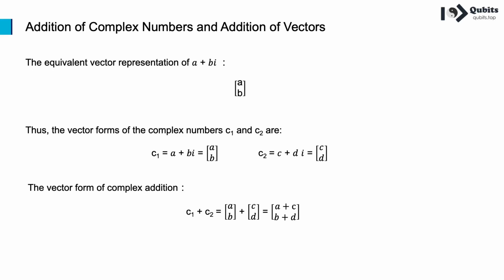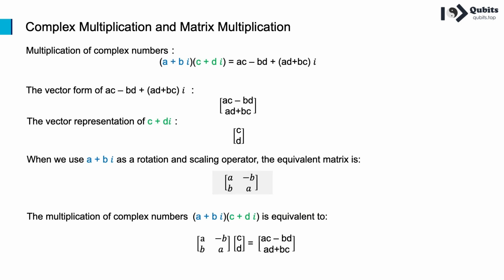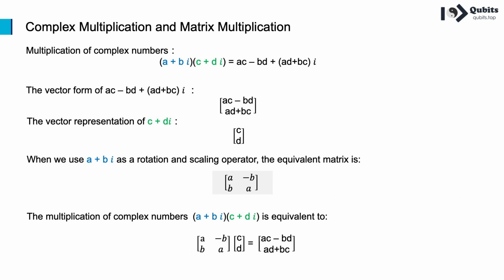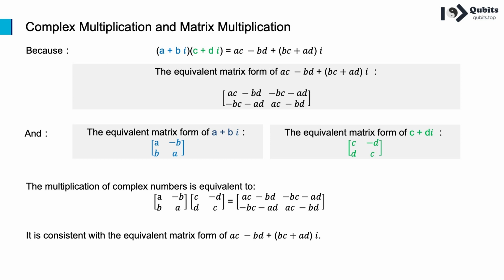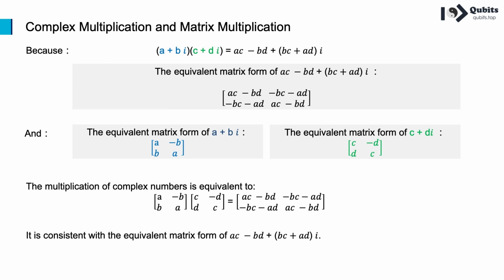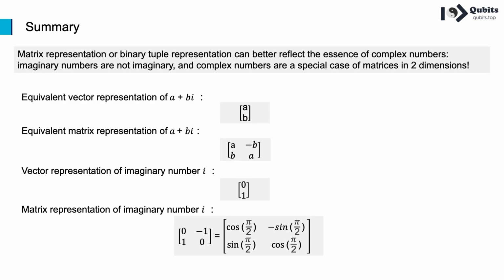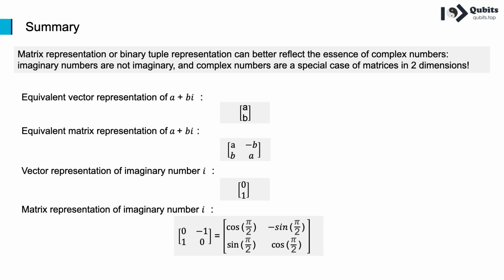Section 2 Complex Numbers and Linear Algebra- 2 Relationship between Complex Numbers and Vectors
For more content and course materials, you can watch and download them from Udemy: